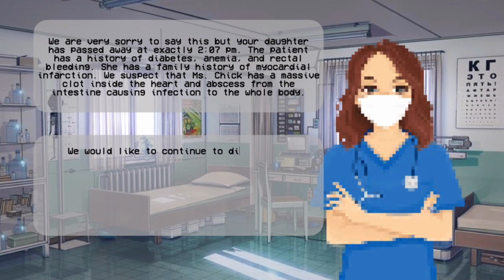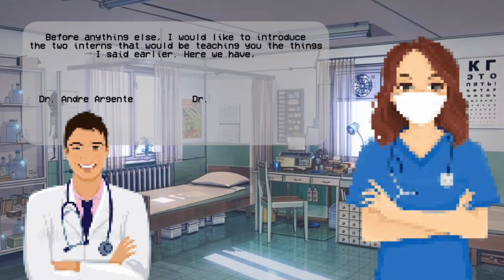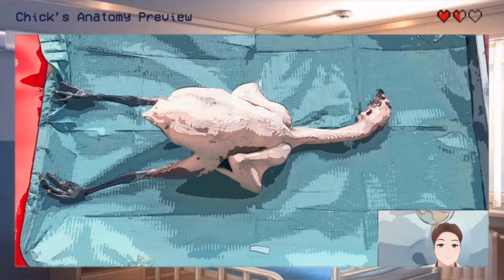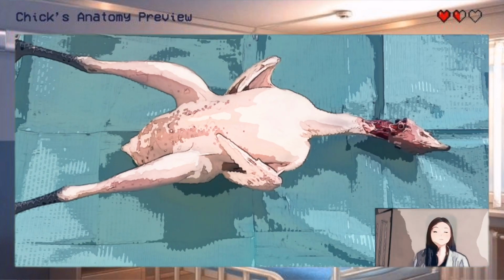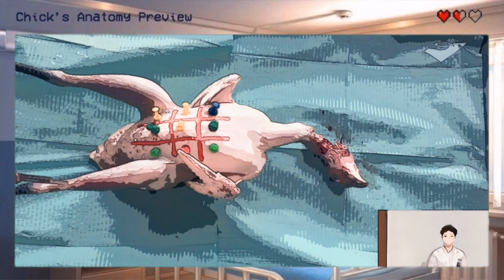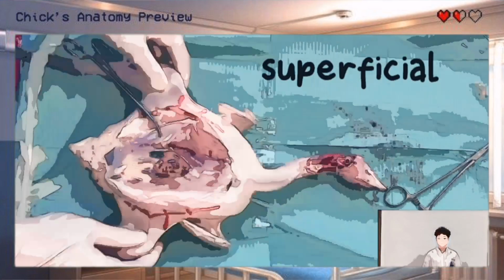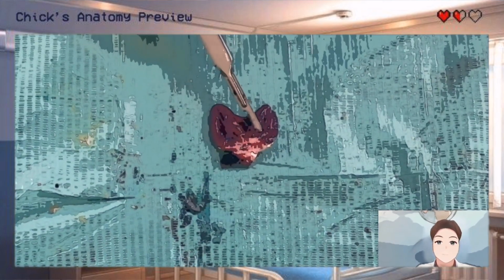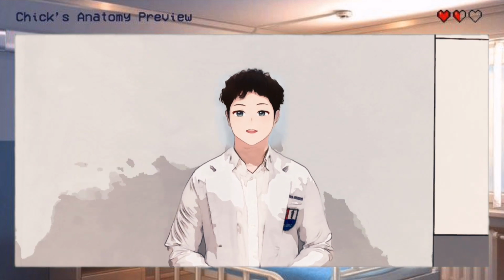12HA20 GROUP1 PETA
VLOG #1 CHICKEN